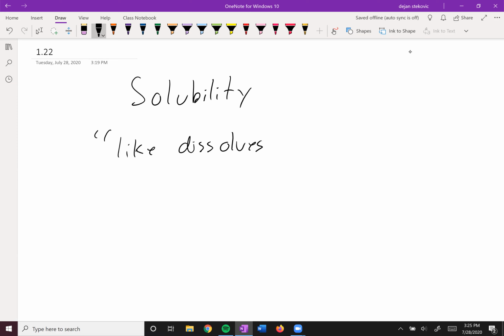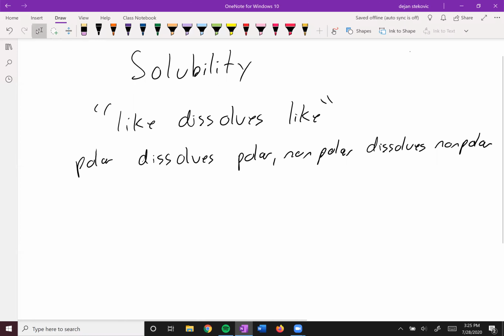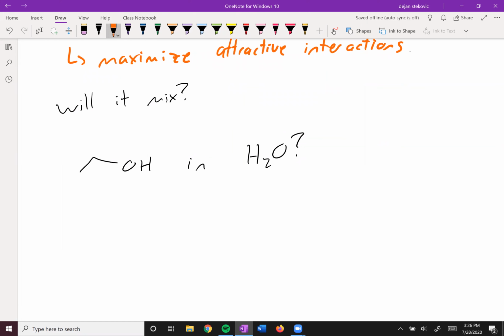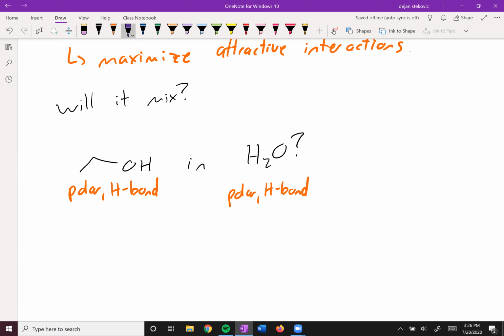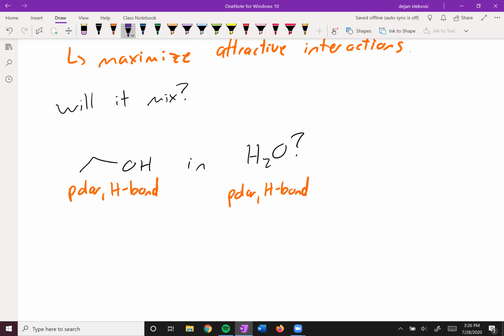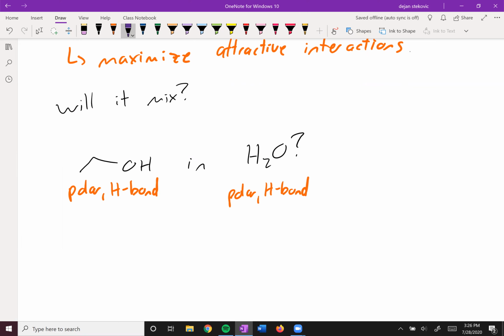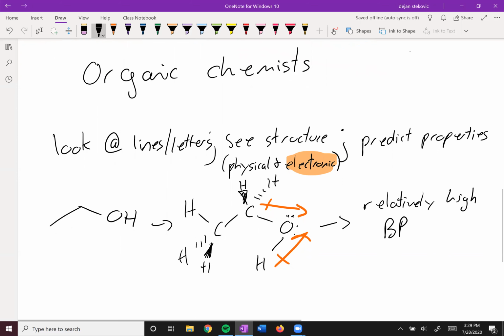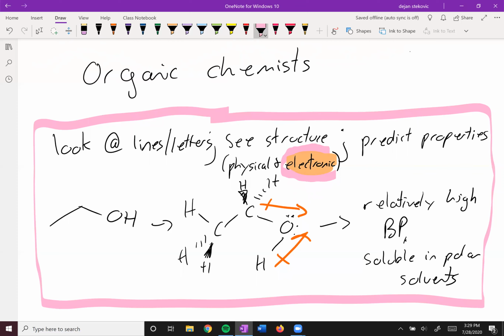CHEM112 1 26 solubility